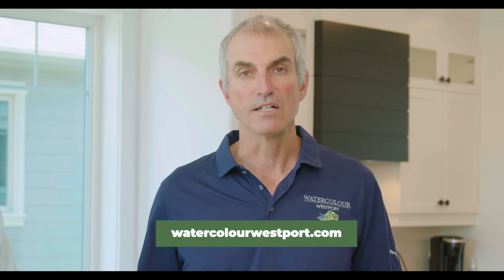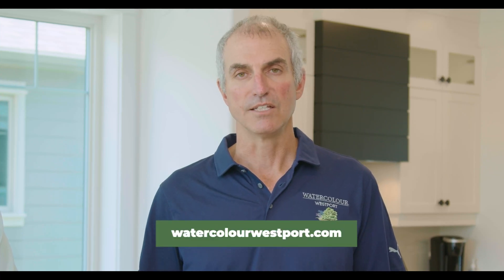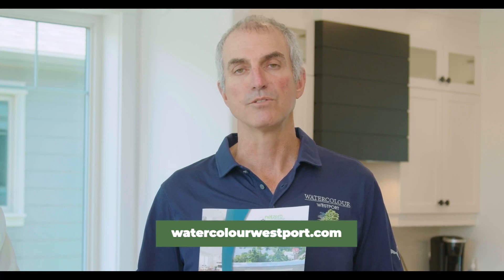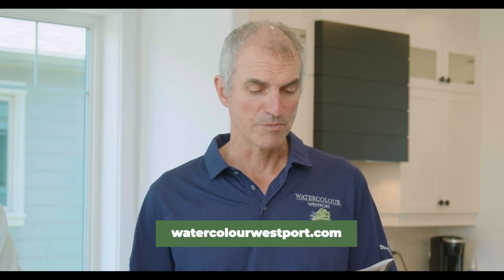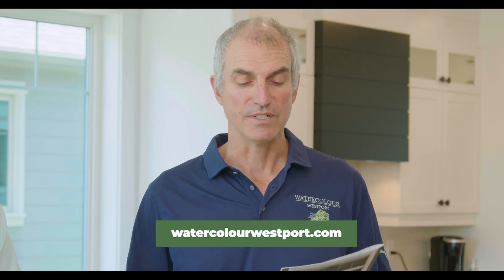Net Zero Ready Homes - Smart Air Ducts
Learn More about the Net Zero: The Land Ark Homes' Way

Special Thanks to Gord Cooke at Building Knowledge Canada for joining us